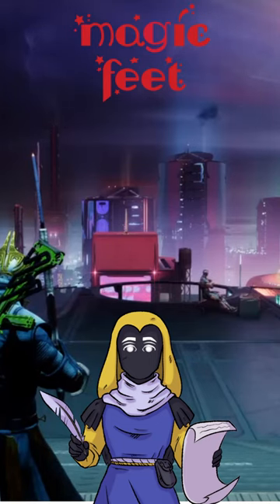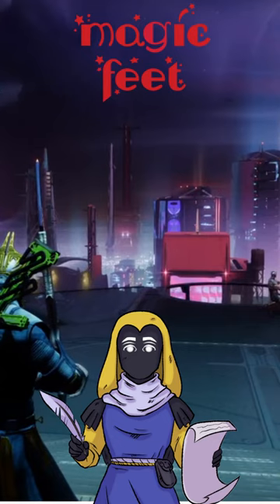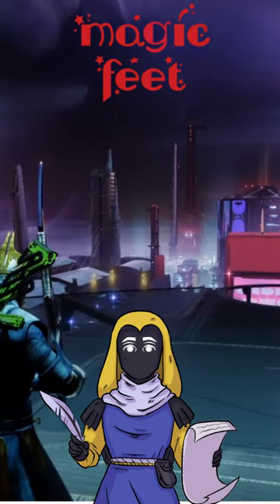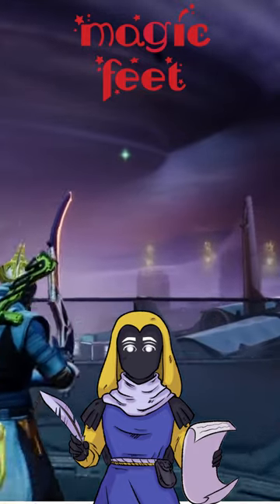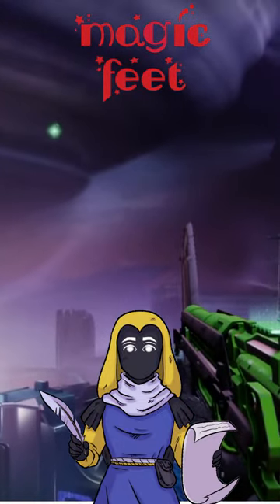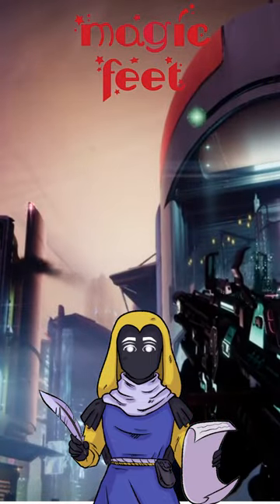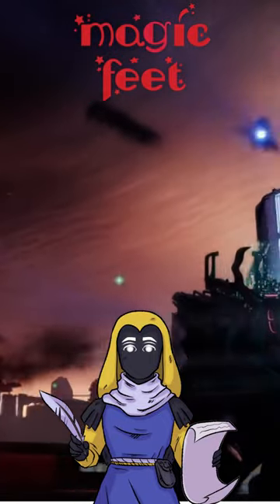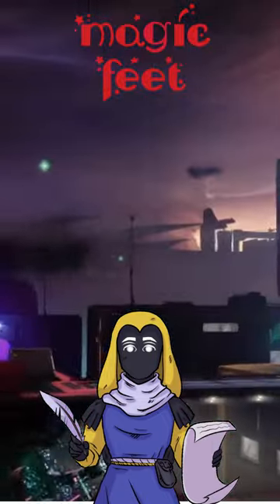Interacting with the Environment | Game Dev with The Scribe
The Scribe explores Neomuna and explains and show cases the benefits of Strand.